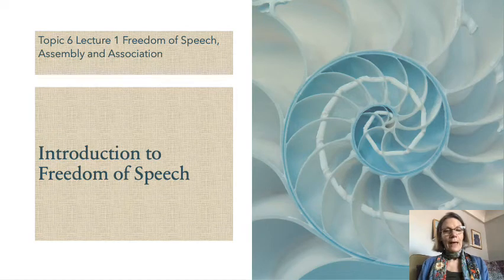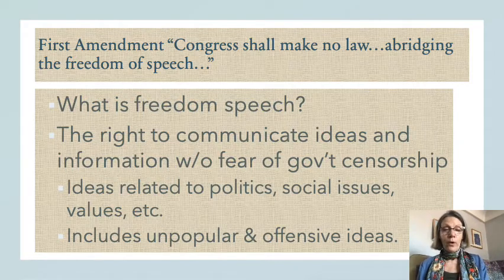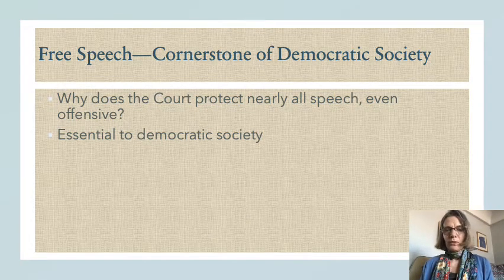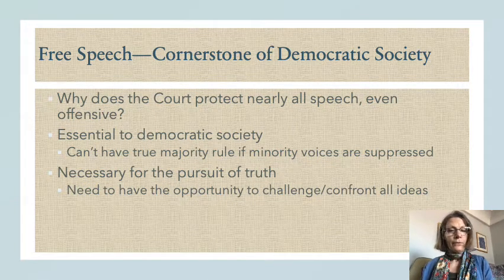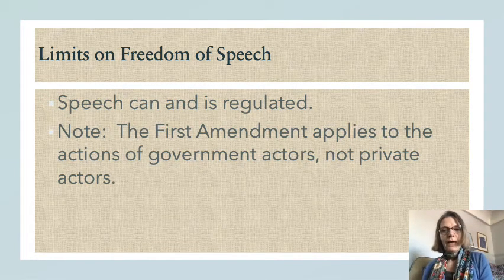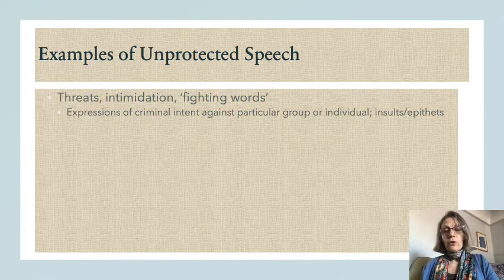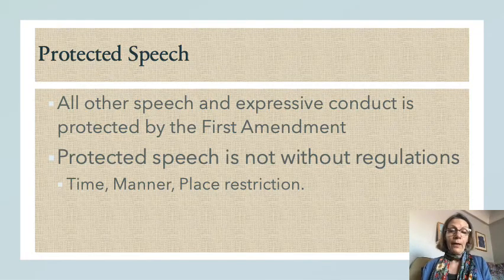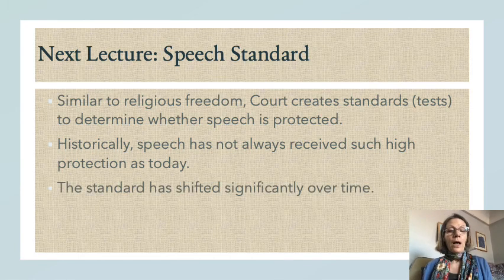Freedom of Speech Foudations